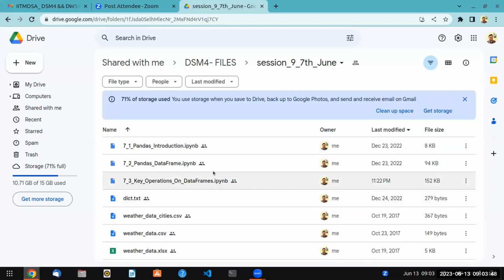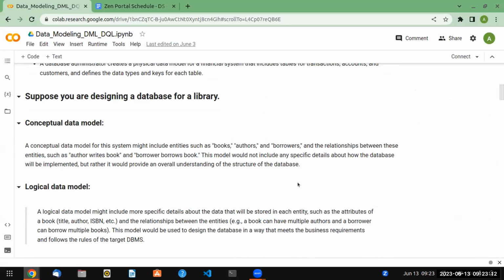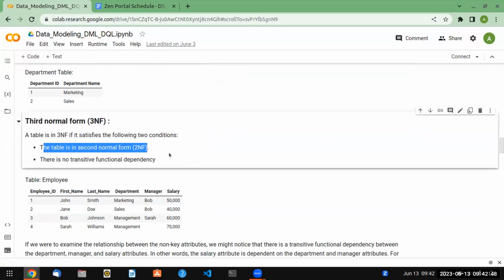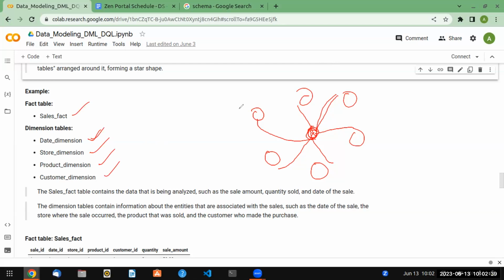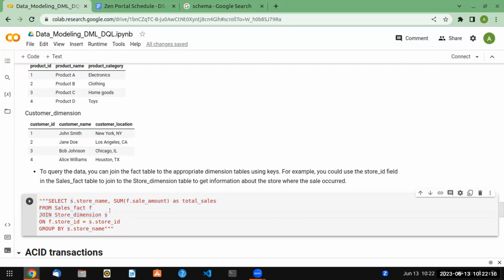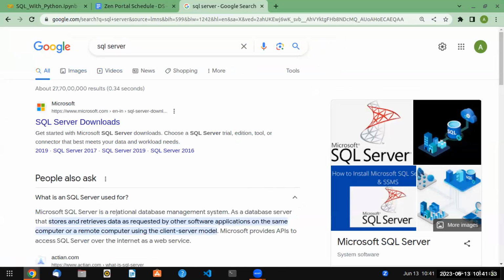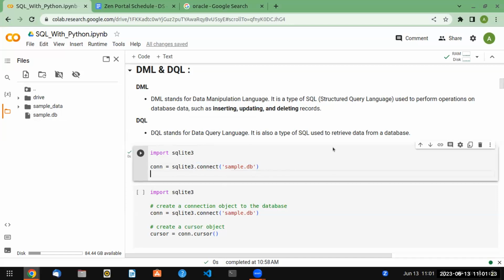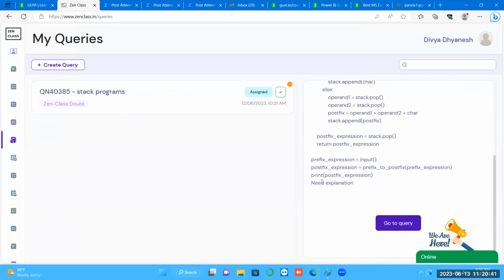Class 12 - MongoDB-2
Contents:
CRUD Operations
Insert Many
Update and Update Many
Delete and Delete Many